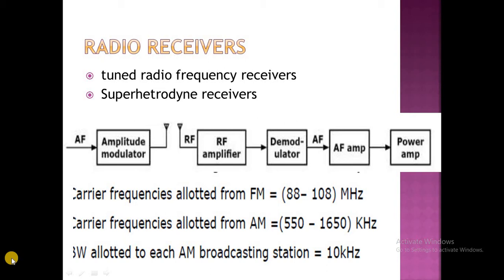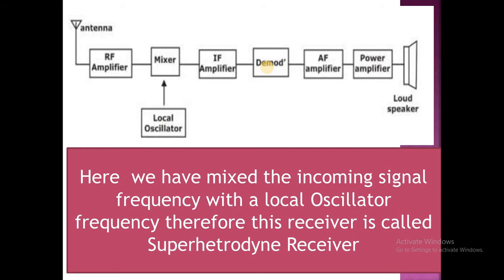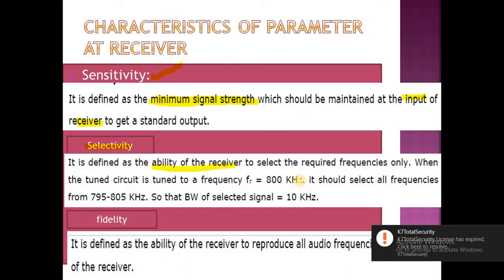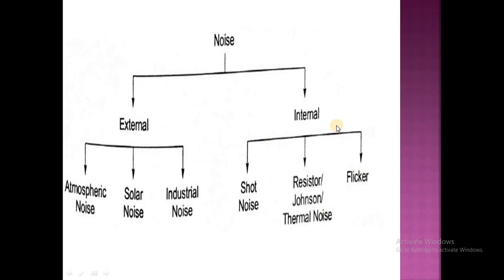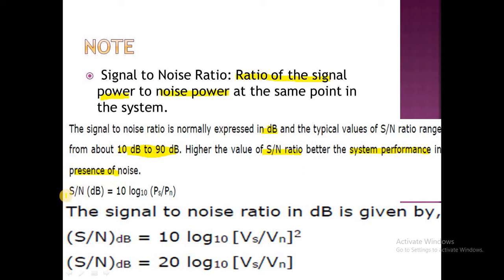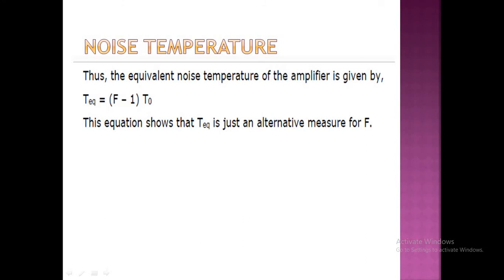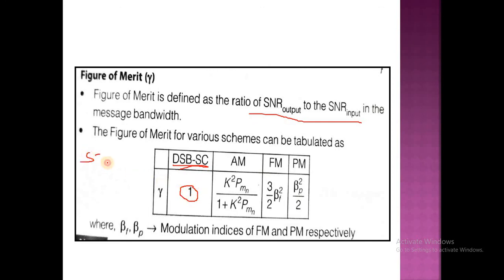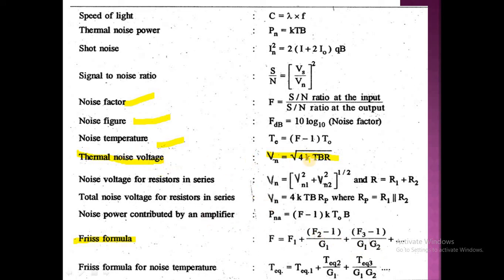Communication Systems||Radio Receivers in Communication|| Noise in Communication||GATE||UGC NET 2023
Brief Explanation about Radio Receivers and Noise in Communication Systems